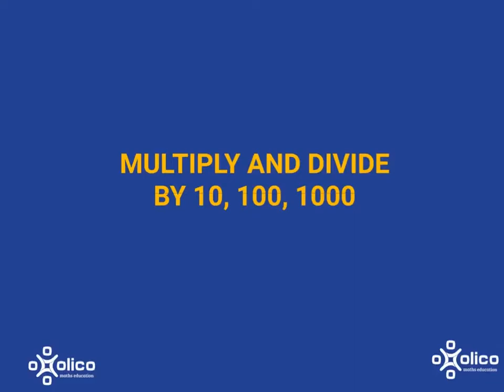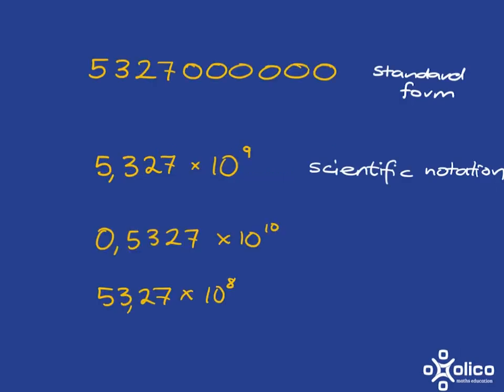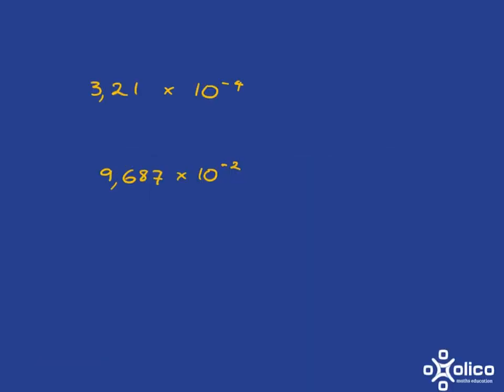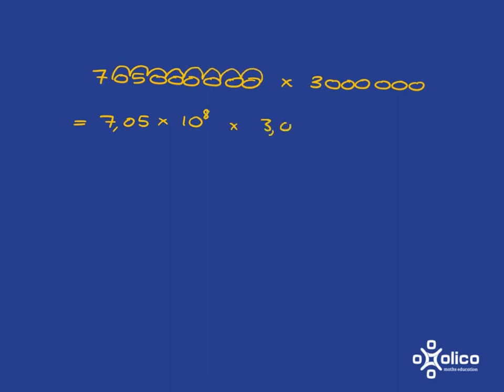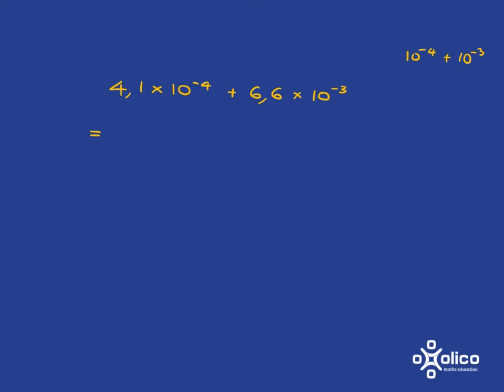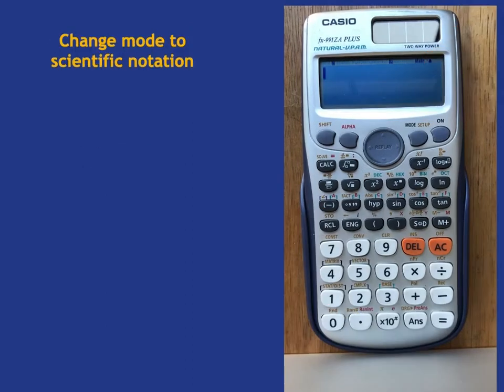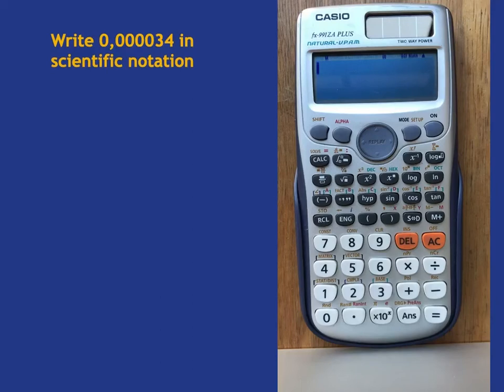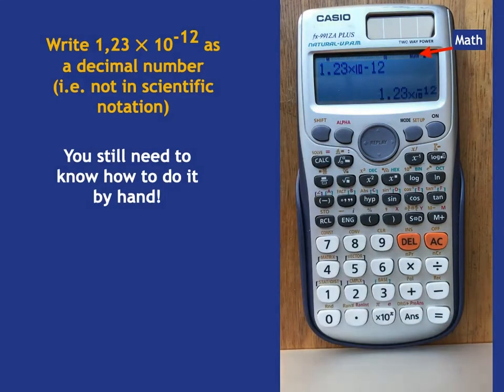Gr9 OLICO Maths Exponents Part 4 Scientific Notation